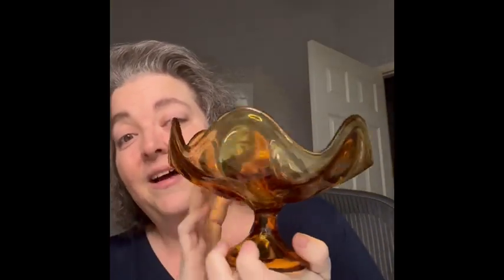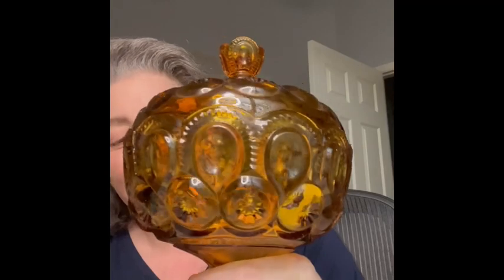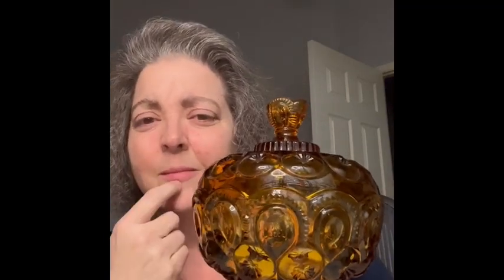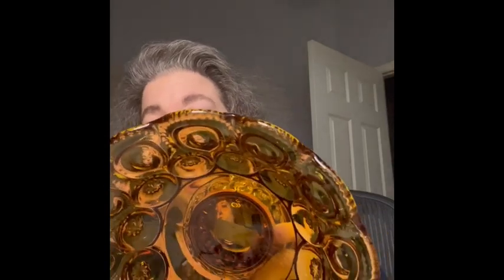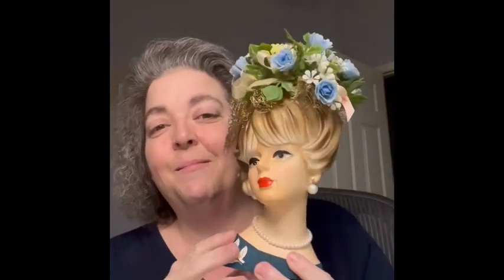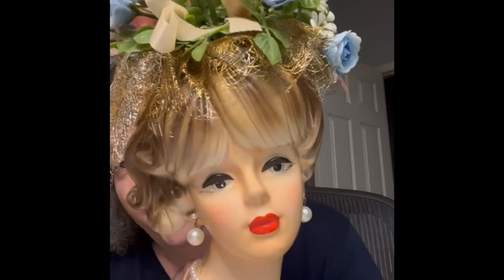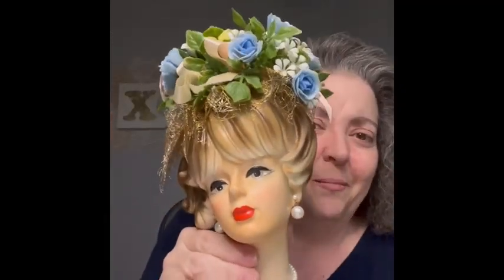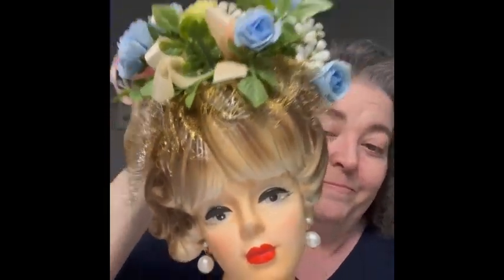Spend your Thursday with Jenn and Roy!!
Spend your Thursday's with Jenn and Roy!! This Thursday will be on Roy's channel which is DustNotIncluded so PLEASE be sure to join us!! This is a new weekly show and I am so excited to join Roy in his channel for our very first Thursday show! See you there!!